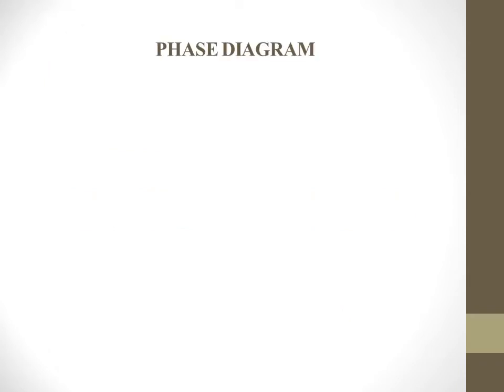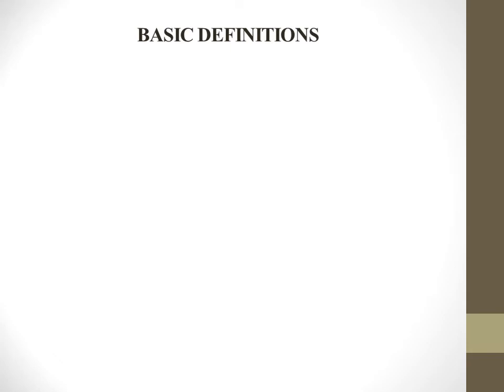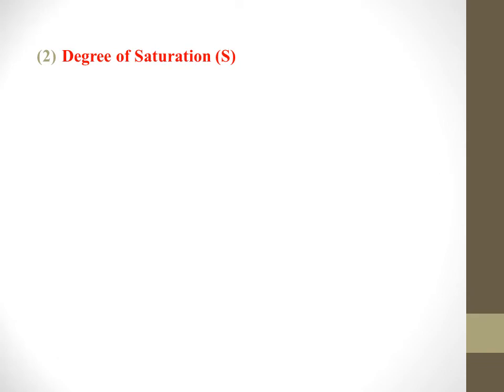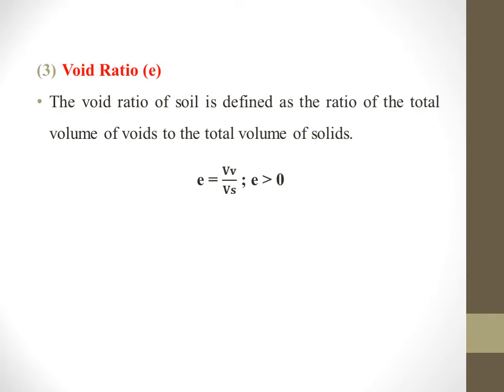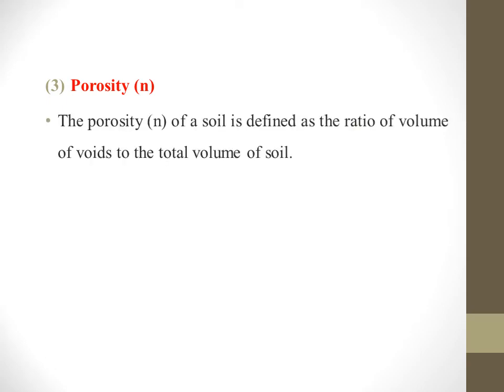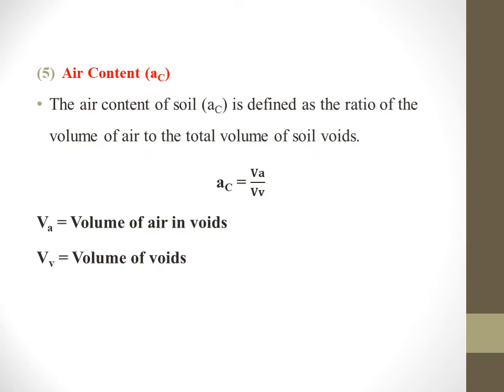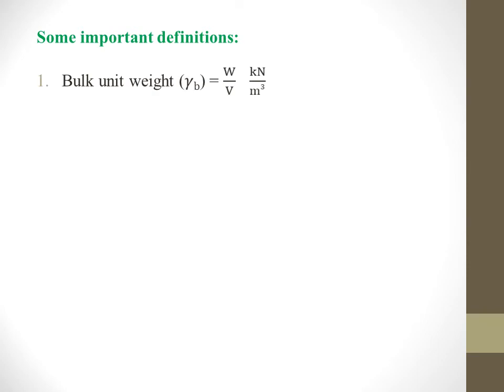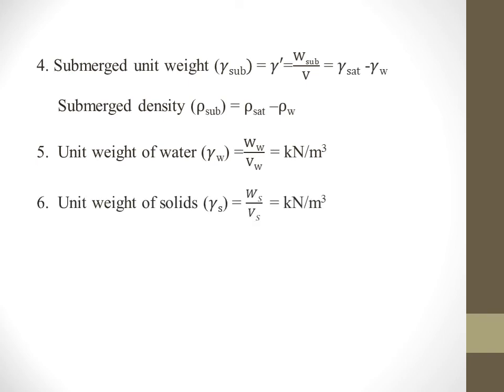CE 208:GEOTECHNICAL ENGINEERING I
REVISION: MODULE 1: DEFENITIONS